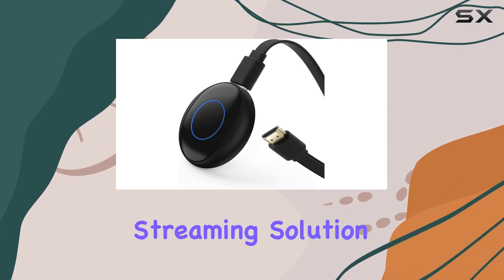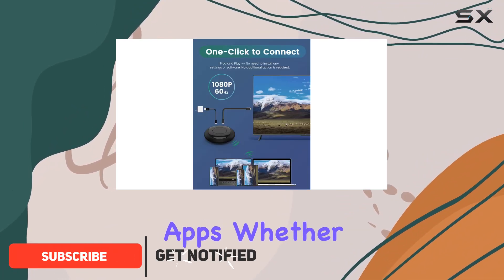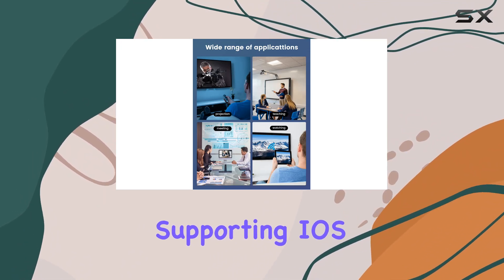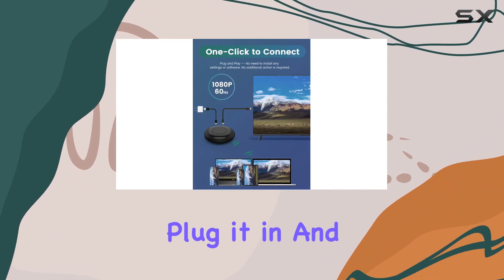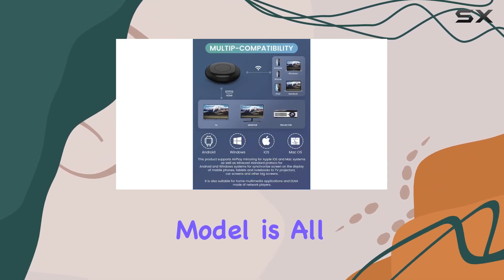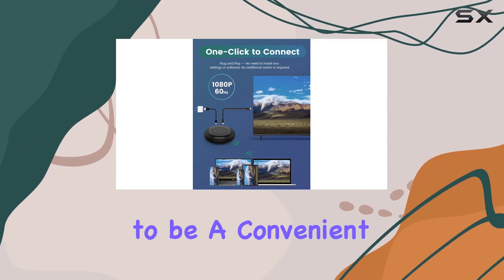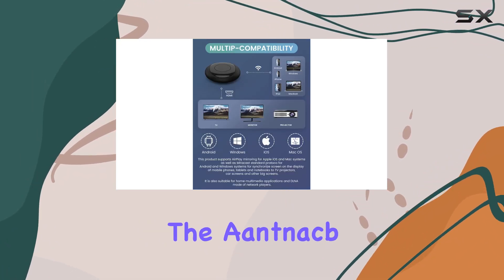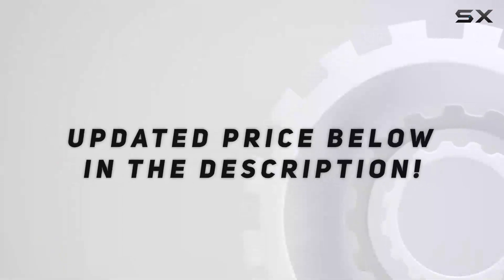Aantnacb Wireless HDMI Display Dongle Adapter - Stream Instantly Without Hassle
0:00 Intro
0:06 Review

Things that we mentioned in this video:
Wireless HDMI Display Dongle : B0CPGD9DDT